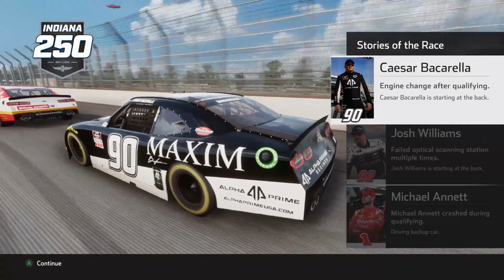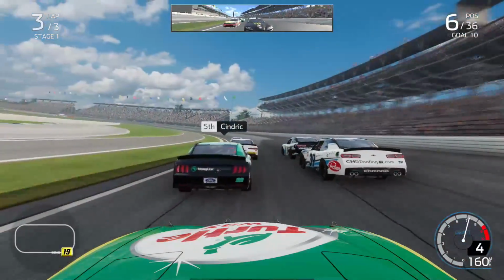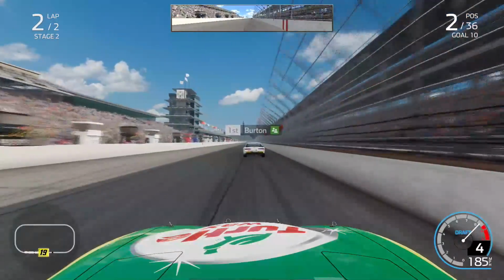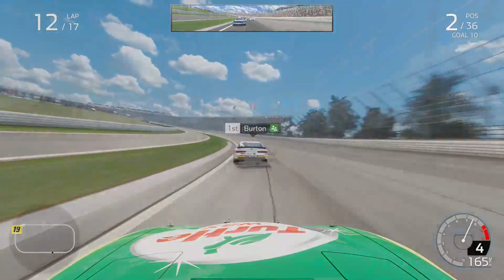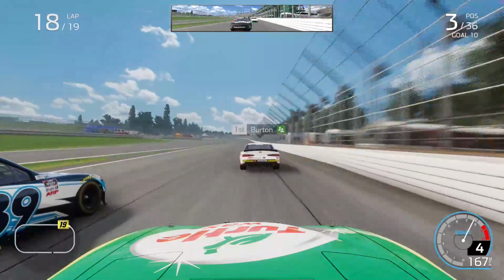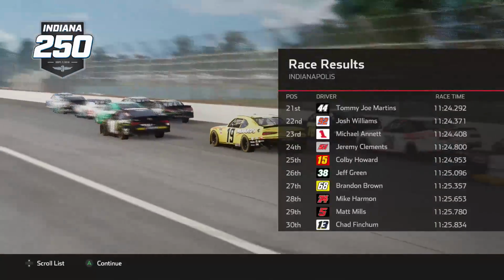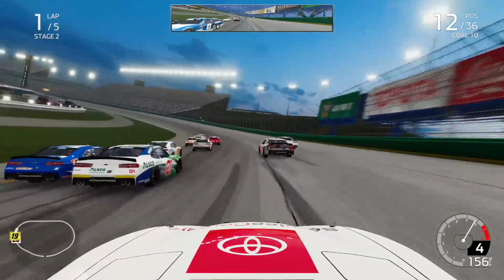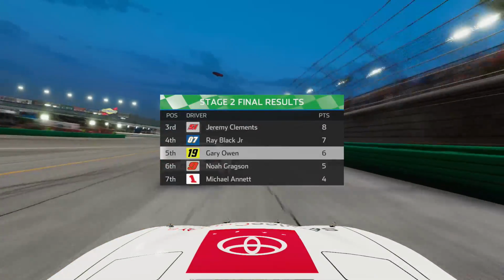EPIC FINISH AT THE BRICKYARD! - NASCAR Heat 5 Career Mode #17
We have one heck of a battle with our teammate of Harrison Burton!